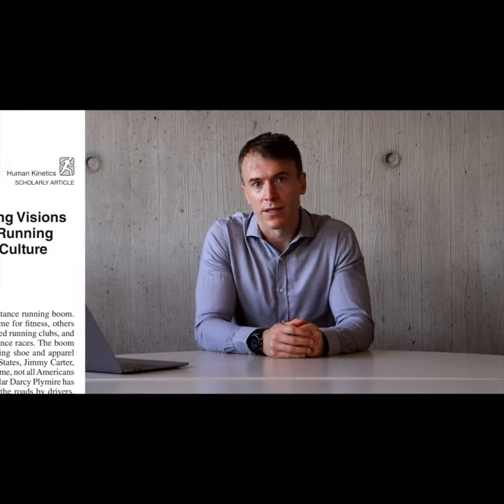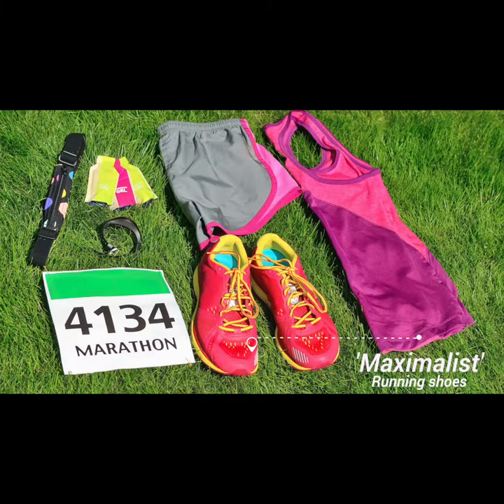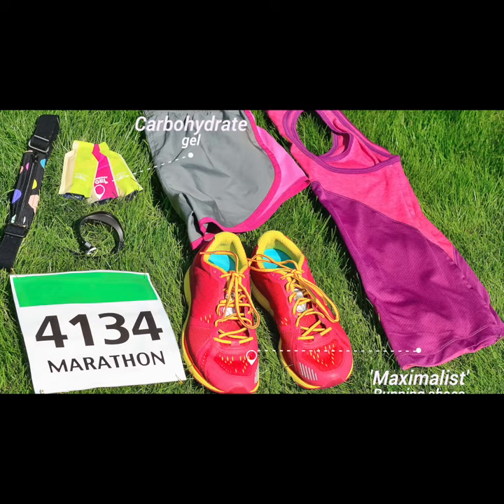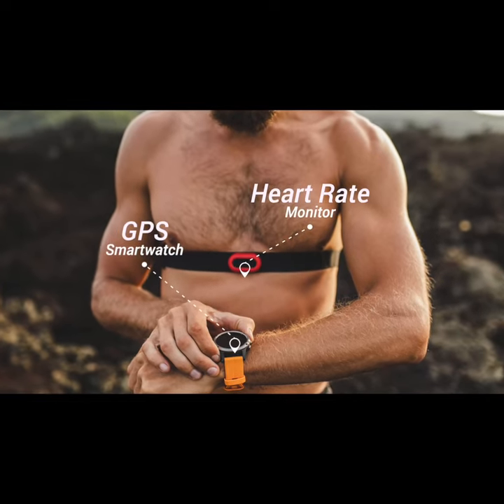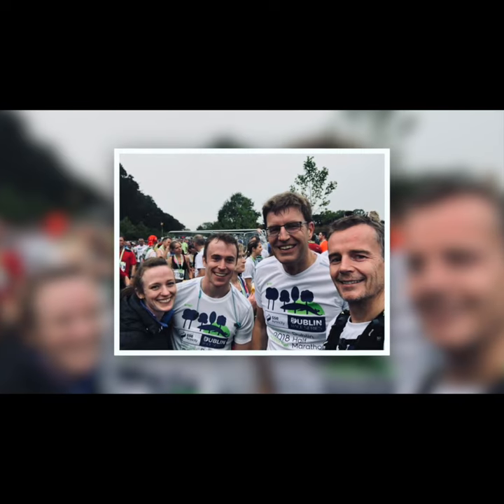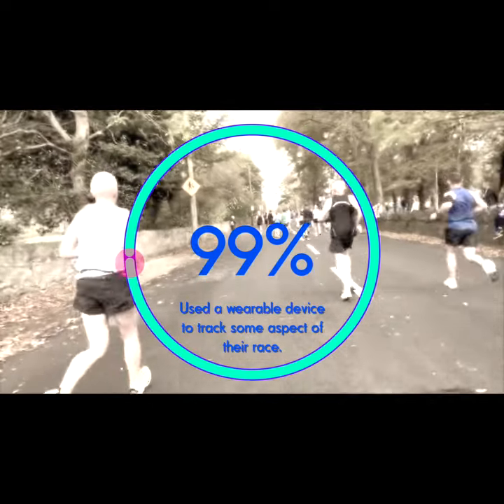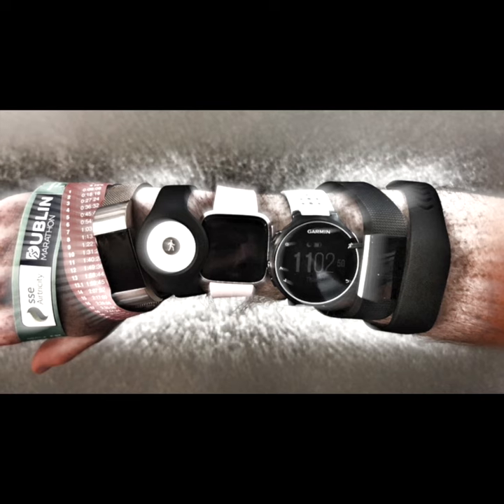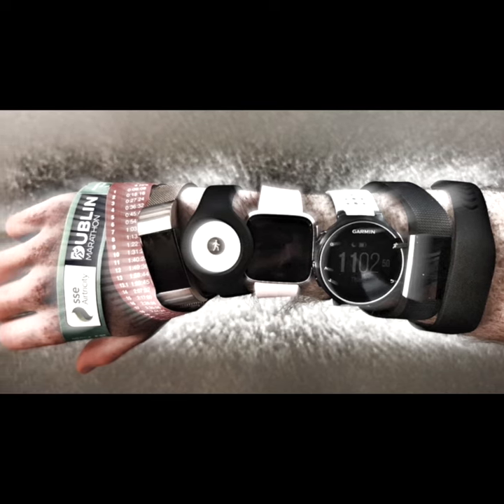How Has Marathon Running Changed Over the Years? | Running Tech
This is an extract from the eighth lecture in the module 'Born to Run-The Science of Human Endurance'. It discusses how endurance running and marathon running in particular has evolved over the years